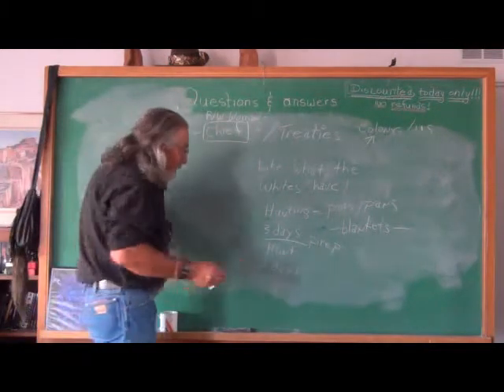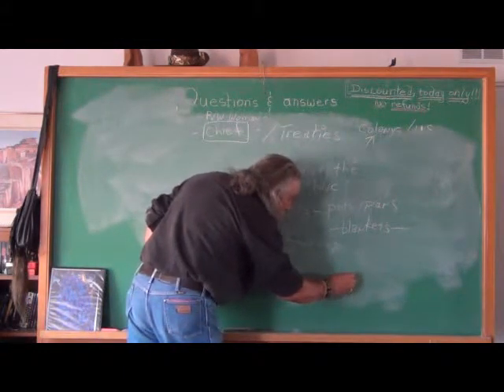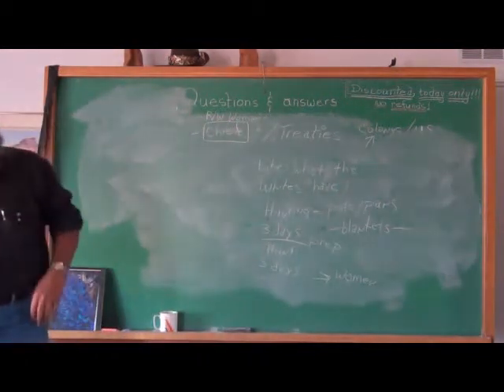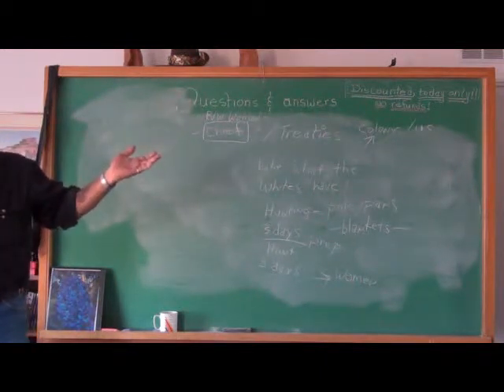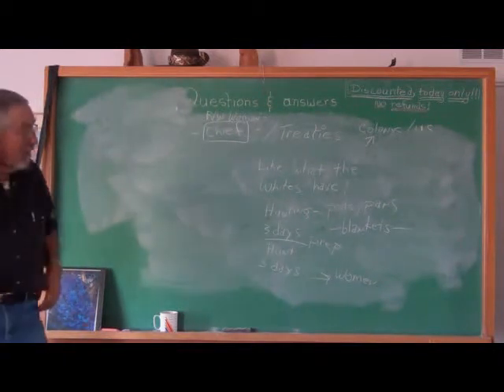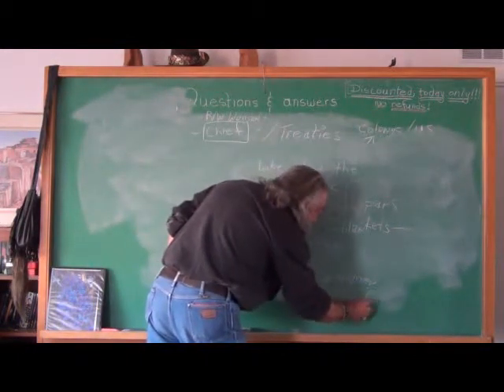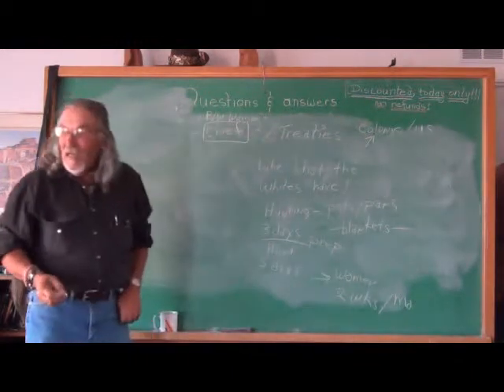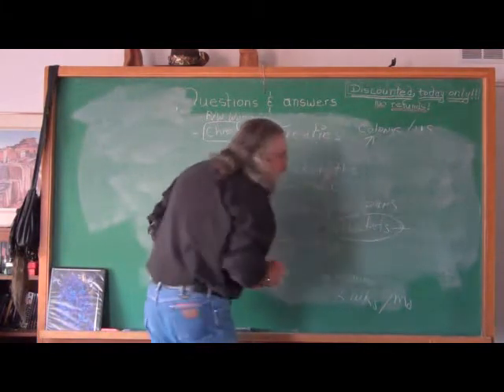ItsAboutConvenience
The availability of pots, pans & blankets traded for deer and other hides leads to over hunting for trade goods as opposed to feeding the tribe. Convenience replaces the balance of living in the natural world.